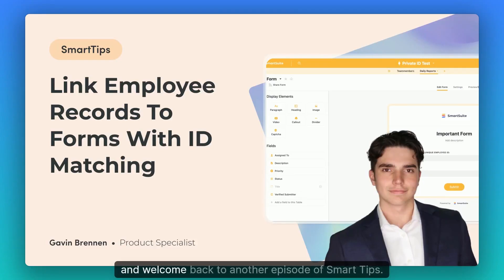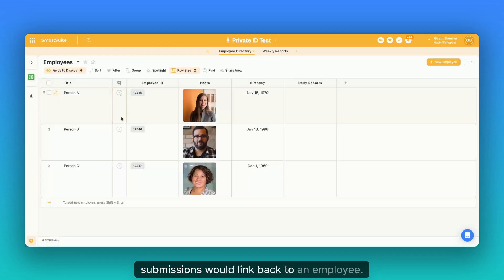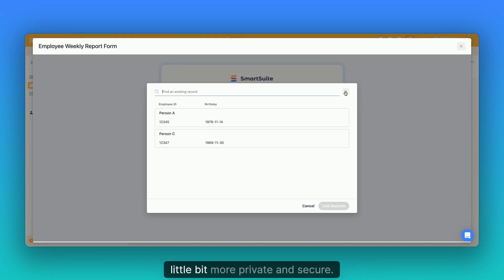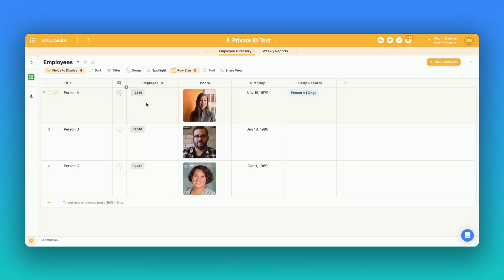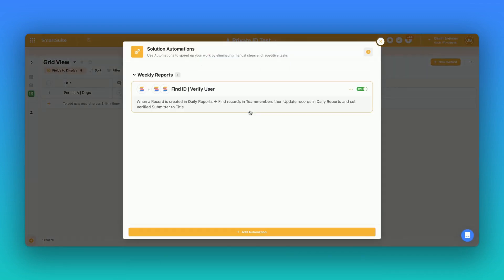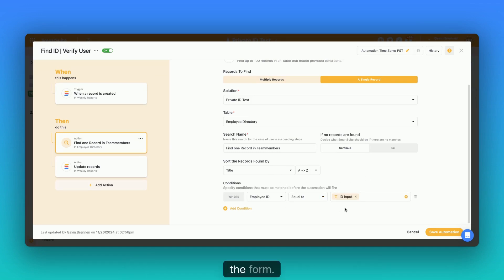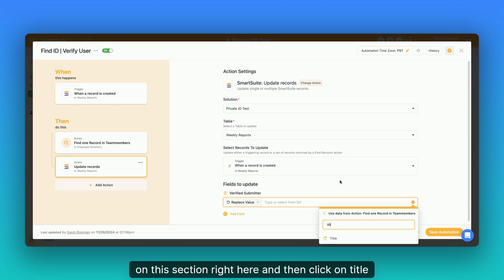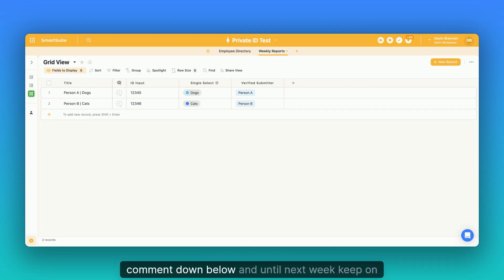Link Records To Form Submissions With ID Matching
Learn how to link employee records to forms in SmartSuite using unique identifiers for a streamlined, privacy-focused process. In this episode of SmartTips, Gavin Brennen walks you through:

✔️ Setting up an employee directory with unique IDs for secure identification.
✔️ Designing forms that accept IDs instead of visible name lists.
✔️ Automating record linkage with SmartSuite’s “Find Record” feature.
✔️ Ensuring form submissions automatically update the correct employee record.

Whether you’re managing weekly reports or other team submissions, these tips will save time, enhance privacy, and ensure data accuracy.

💡 Try this approach today and see the difference in your workflows!